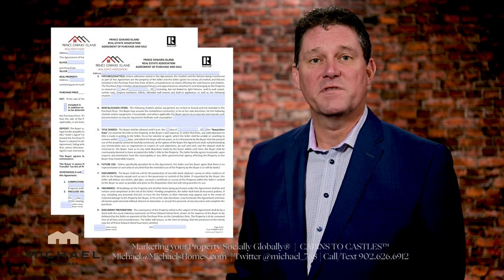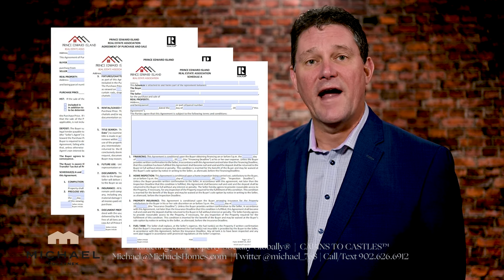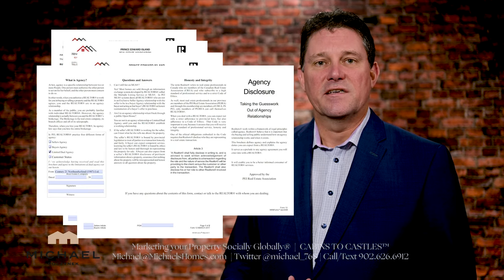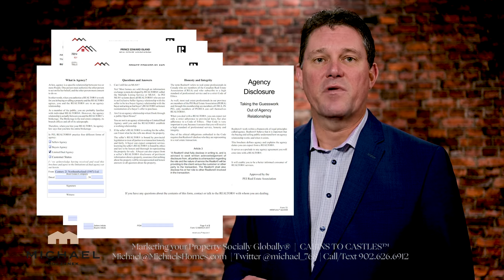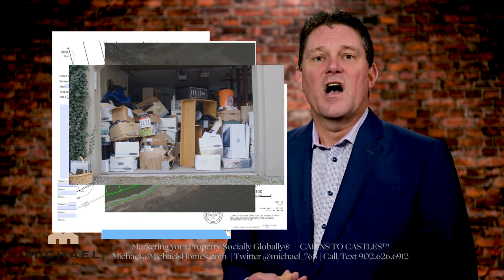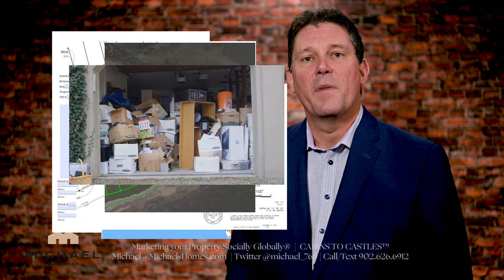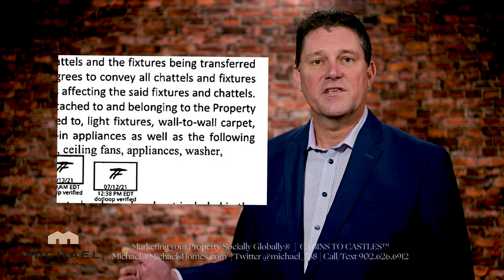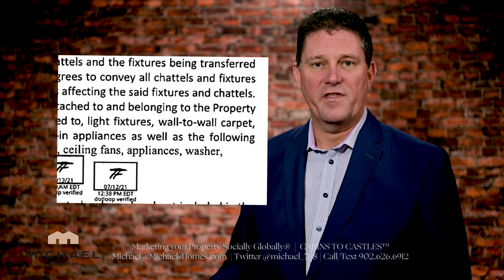Prince Edward Island Real Estate MLS Forms | How can you lose thousands $$$ when you sell?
TOURISM PEI